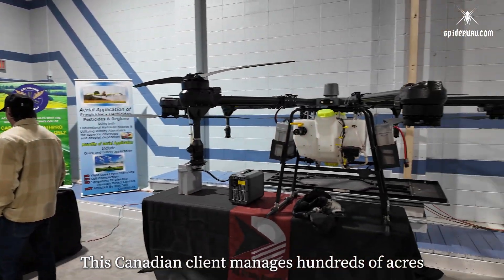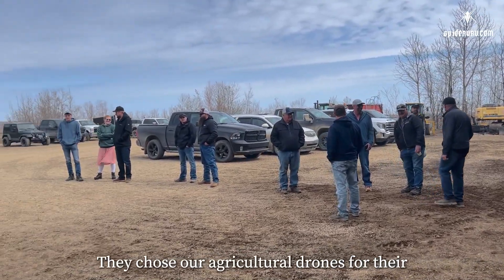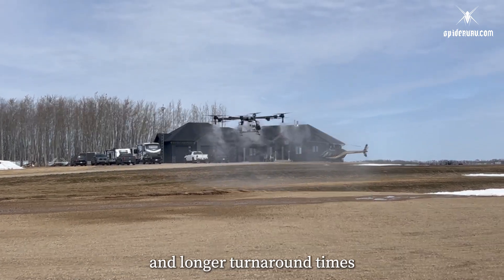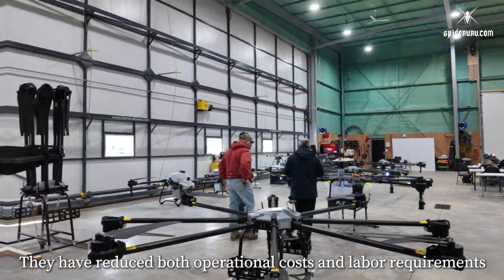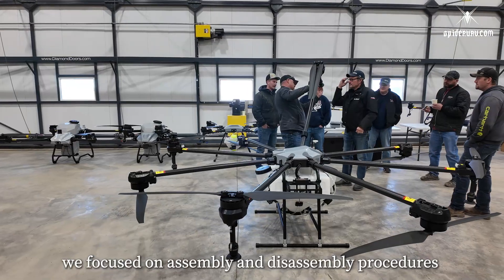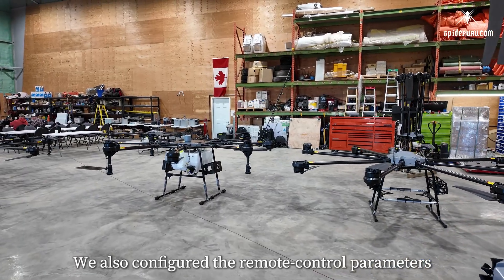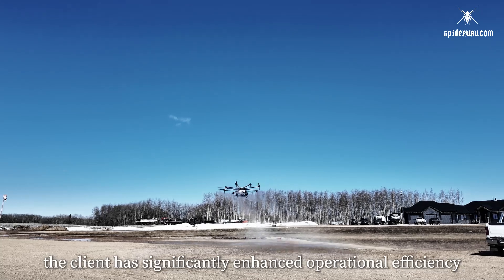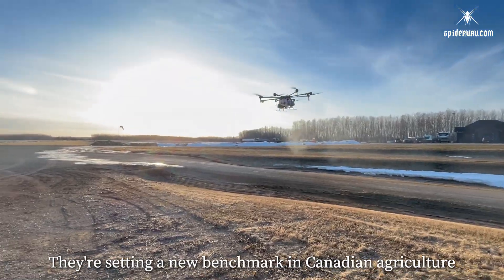Agriculture Drone vs Helicopter: H300 UAV Cuts Costs in Canadian Farming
This Canadian client manages hundreds of acres and operates as a dealer in a nationwide network. They switched from manned aircraft to our H300 agricultural drone—achieving higher payload capacity, longer flight endurance, and lower operational costs.

🚁 Why H300?

Upward folding design for easy storage and transport
120 kg payload capacity – carry more spray solution per flight for fewer reloads
Coverage: 35 ha/h – fast, large-scale spraying in a single sortie
Solid-state battery for reliable, long-lasting power
Flight time: 23–62 minutes – maximize your operational range

In our Canada training, we covered assembly/disassembly of both M65 & H300, troubleshooting, flight demos, and remote-control setup. Now our client leads modern sustainable farming in Canada.

Optimize your agriculture workflow with confidence—from first flight to full coverage.